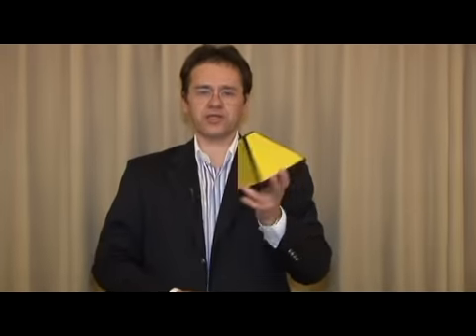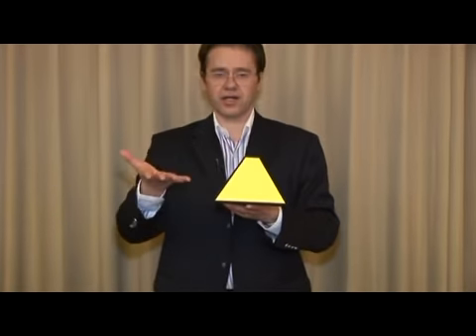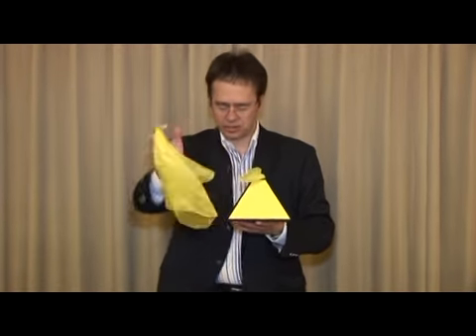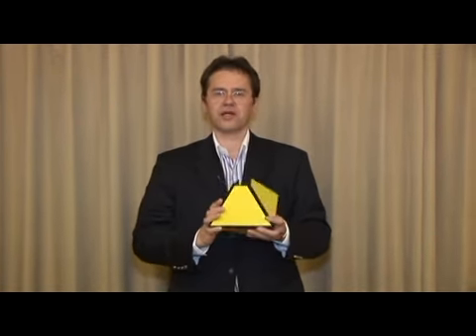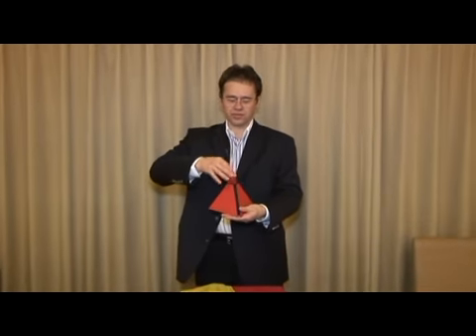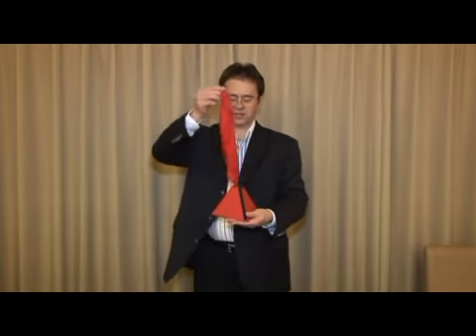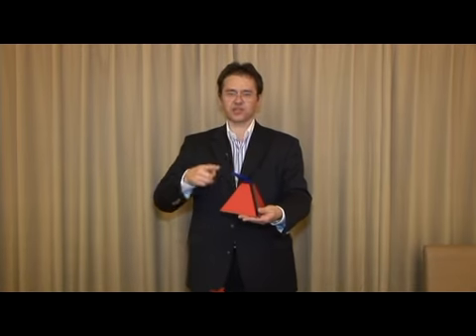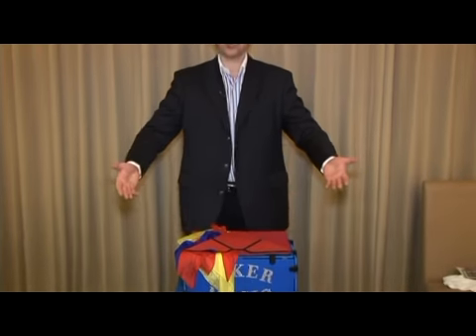Color Changing Pyramid - Joker magic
magic trick